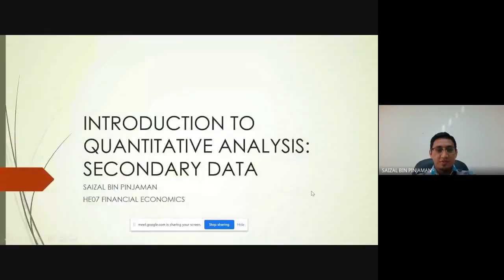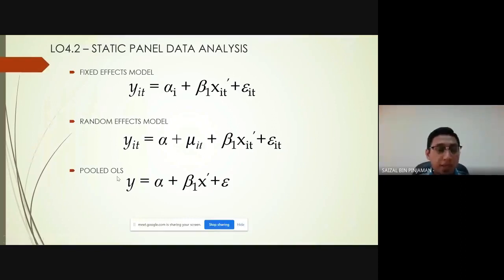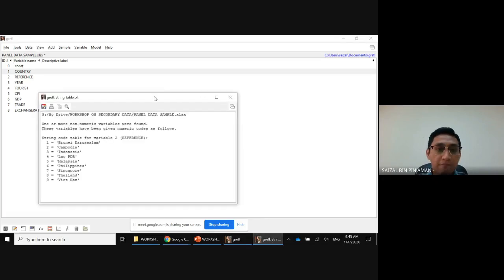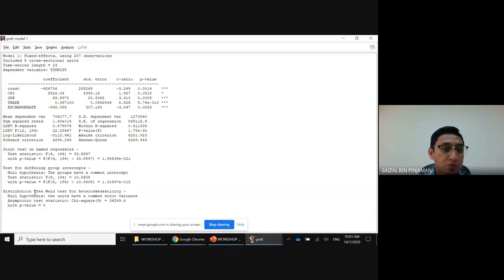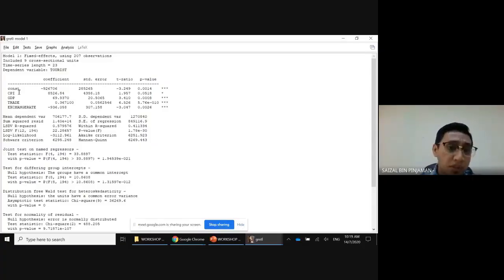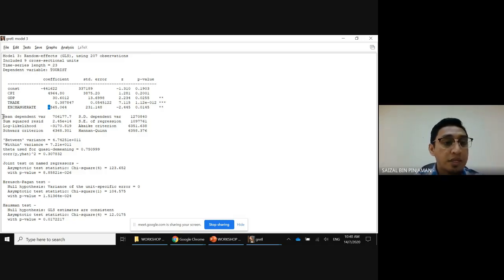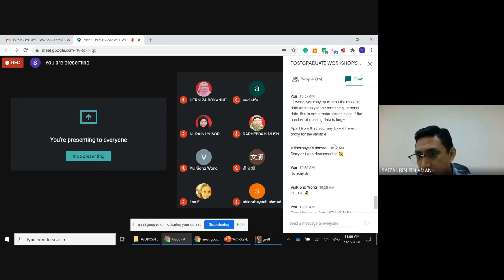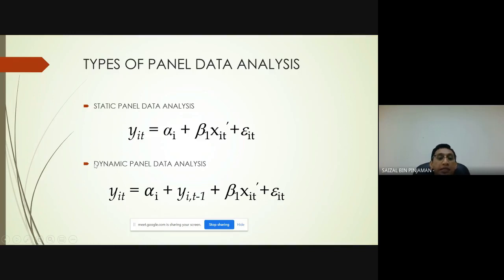FBEA PGWS 7/2020: INTRODUCTION TO PANEL DATA ANALYSIS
StayAtHome and join Postgraduate Workshop!
Speaker: Dr. Saizal Pinjaman (PLUMS Postgraduate Coordinator & Senior Lecturer HE07 FPEPUMS)